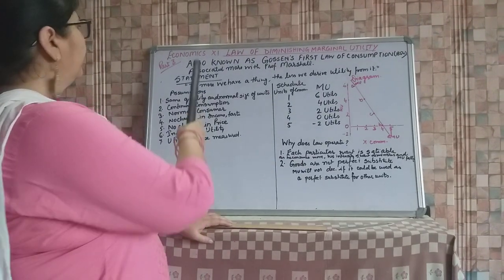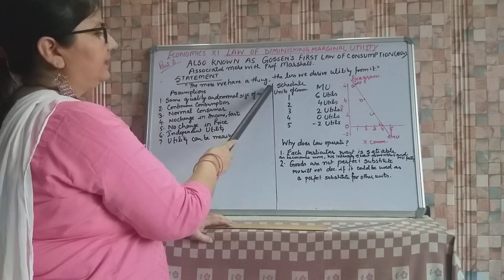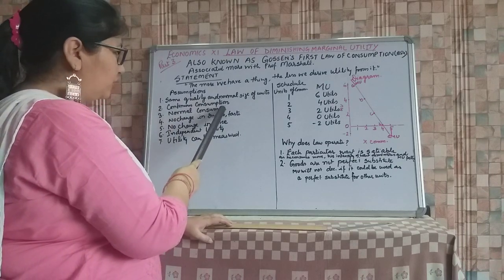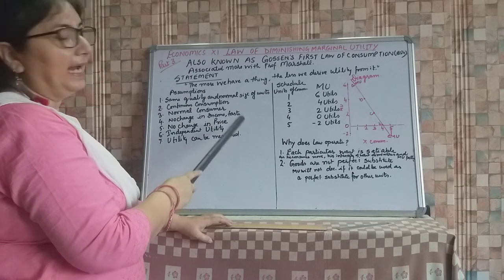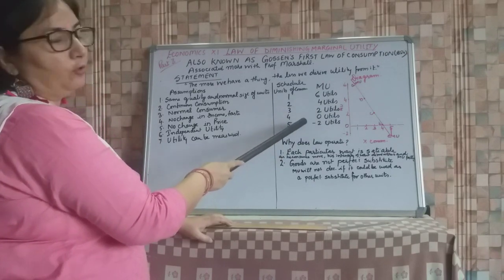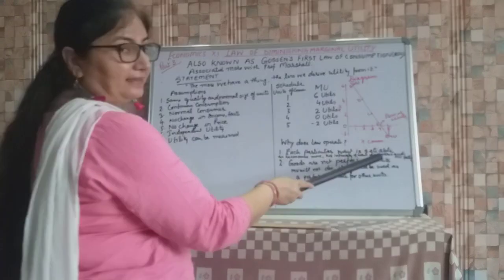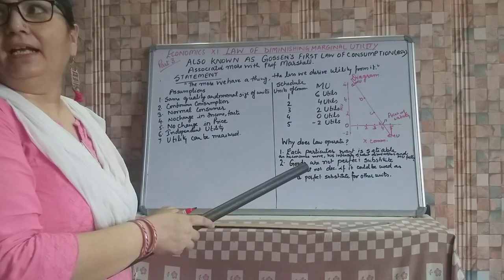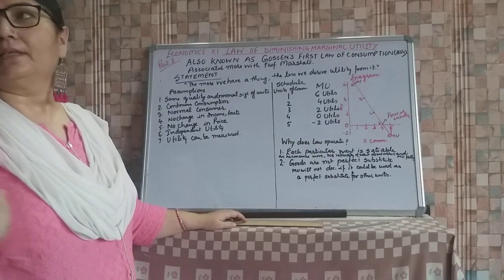CLASS XI ECO Law of DMU